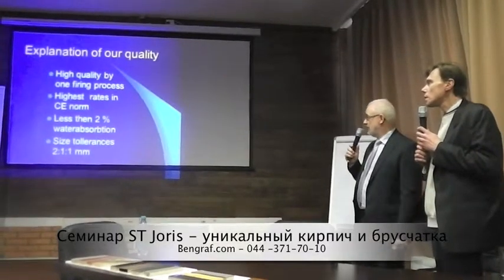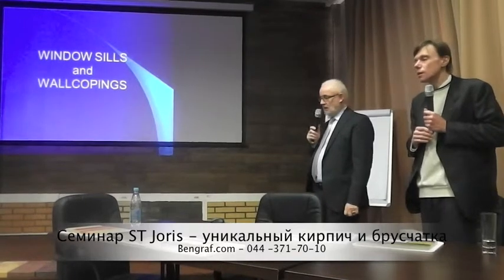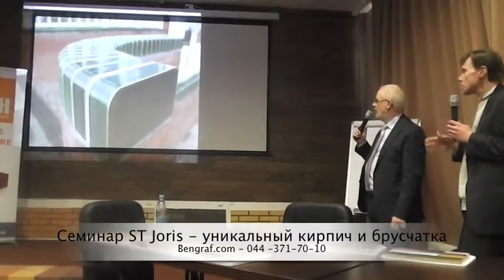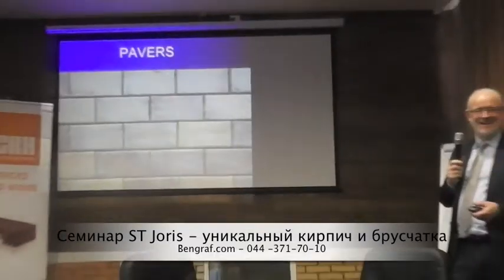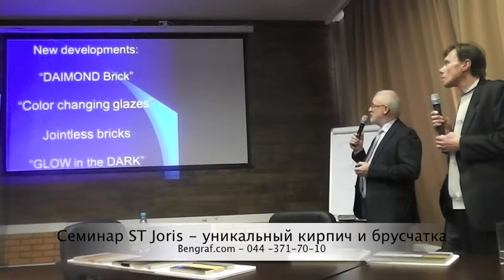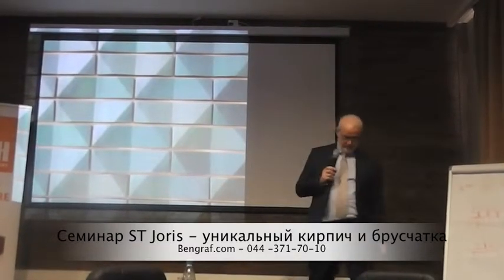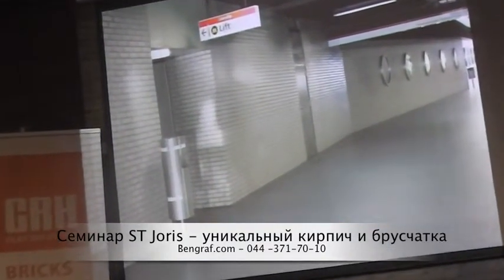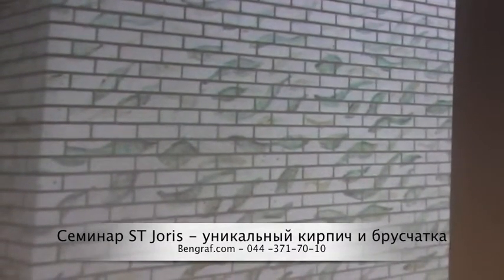St Joris - семинар о кирпичах и брусчатке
На видео представлен ассортиментный ряд  клинкерного кирпича и кирпича ручной формовки торговой марки ST Joris эту продукцию можно купить в Киеве.

Купить клинкерный кирпич, кирпич ручной формовки, клинкерную брусчатку, брусчатку ручной формовки, керамическую черепицу теперь и в Украине, ассортимент заводов Бельгии, Голландии, Германии, Польши, Англии, Эстонии, Латвии, Финляндии, Франции